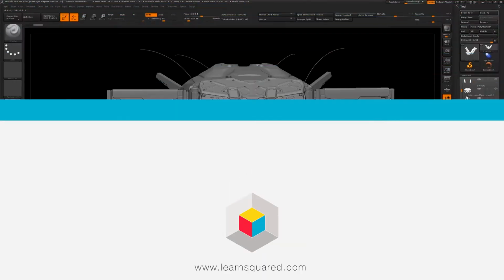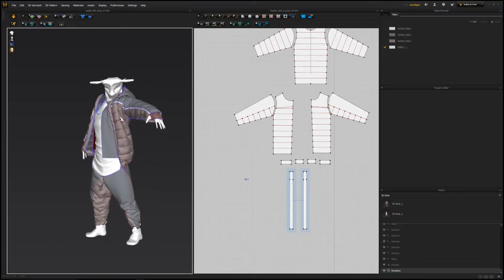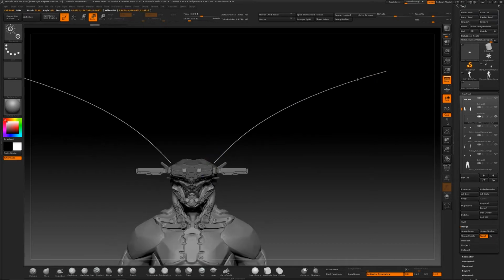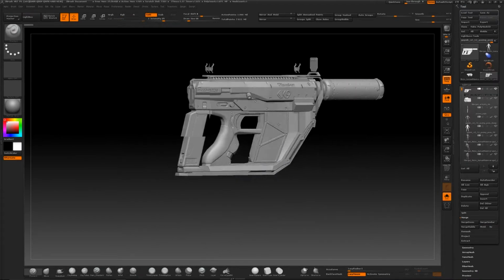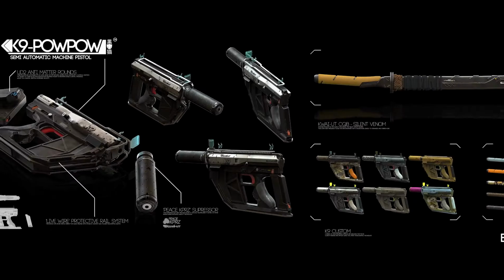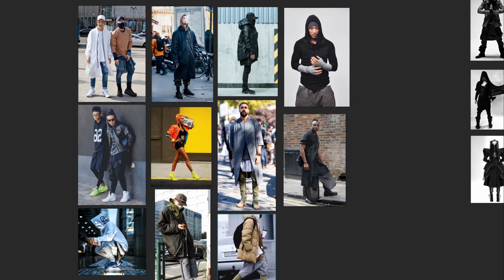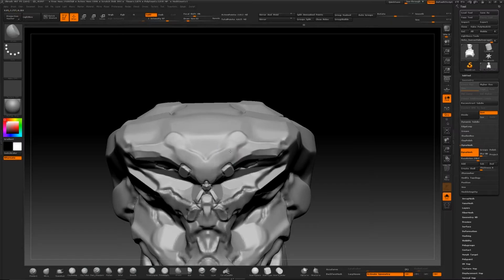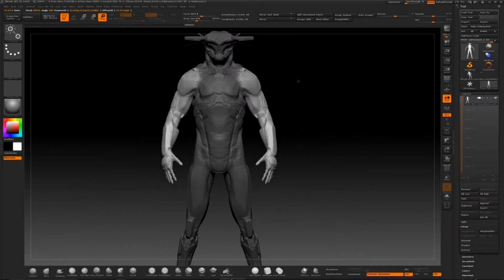Concepting in ZBrush w/ Alex Figini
If you've ever felt overwhelmed by ZBrush, you've come to the right place. Follow along as concept artist Alex Figini takes you through his entire process for creating complex characters and props for films and games. Covering everything from basic principles to advanced sculpting techniques, this course is a robust toolkit for concepting with ZBrush, Marvelous Designer, and Keyshot.